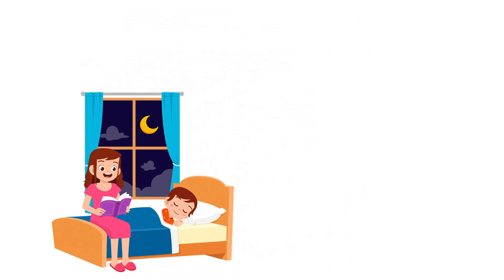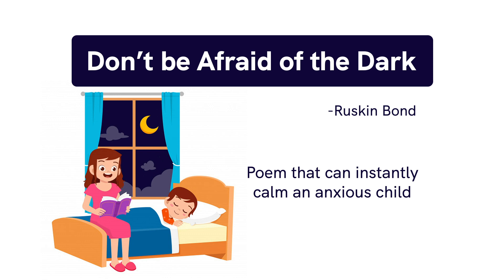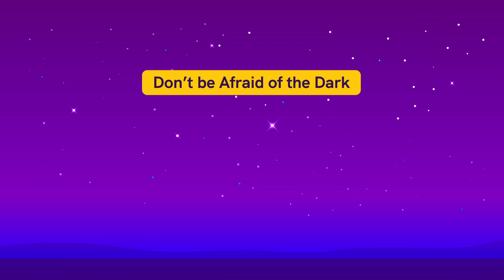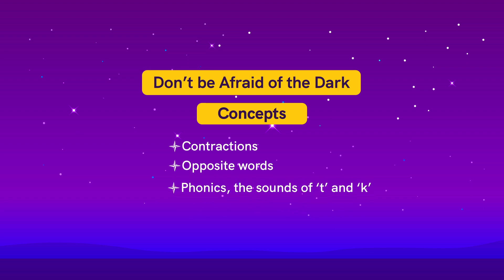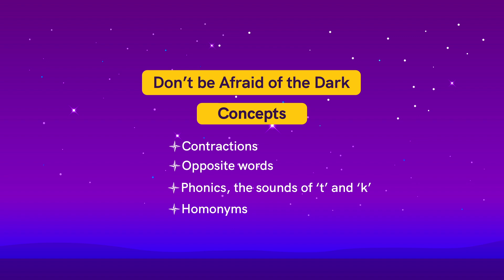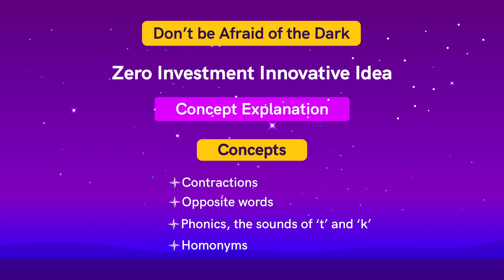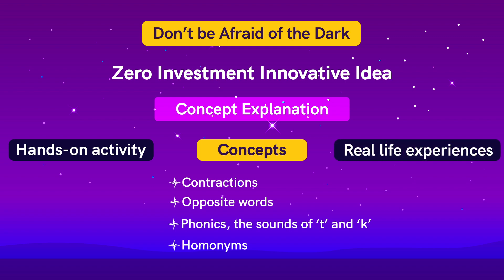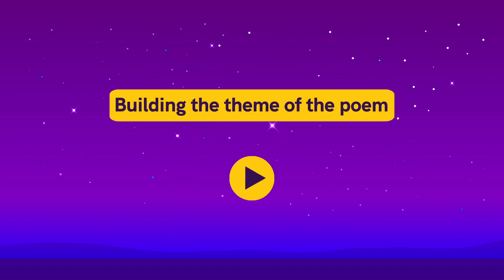Don’t be Afraid of the Dark | Class 4 | English | Chapter 9